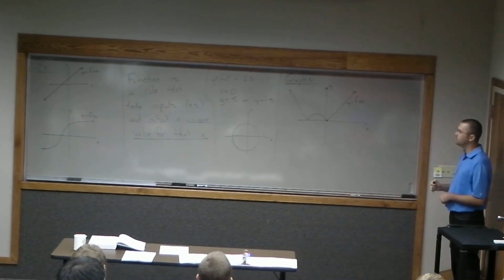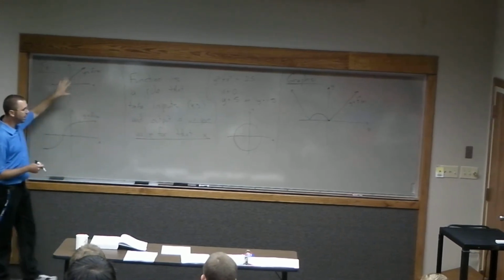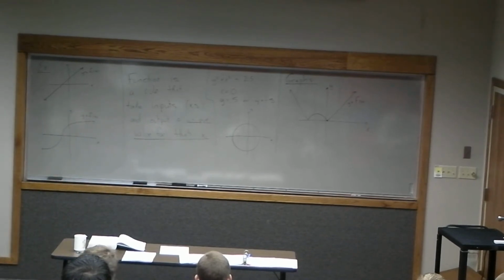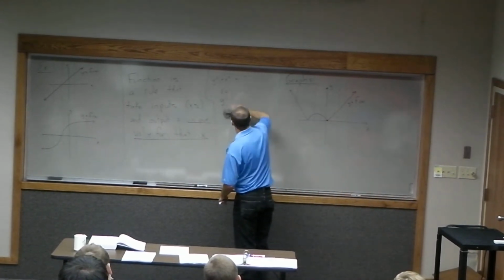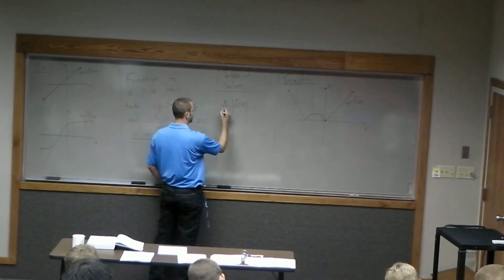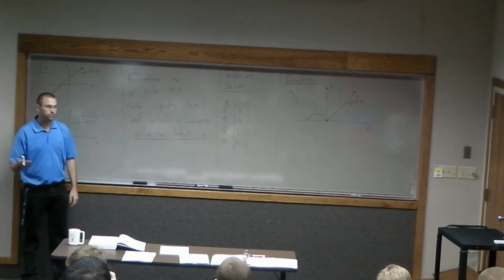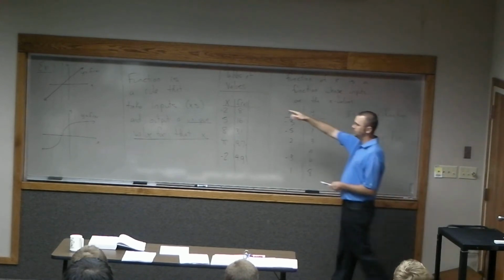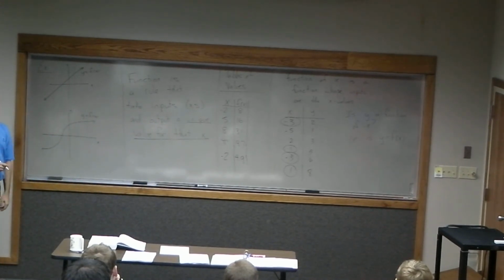SCKans Calculus 1 08.26.2010 Class 1 Part 2 of 4